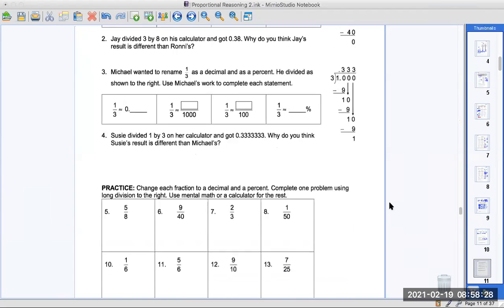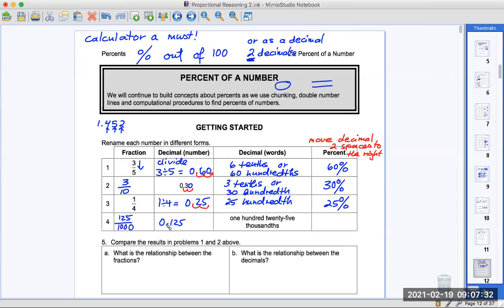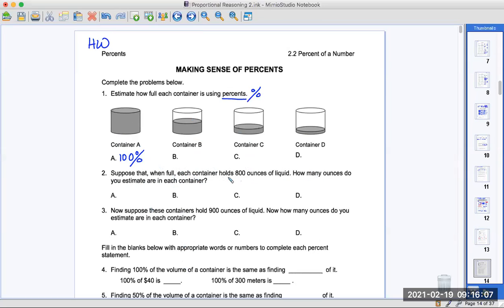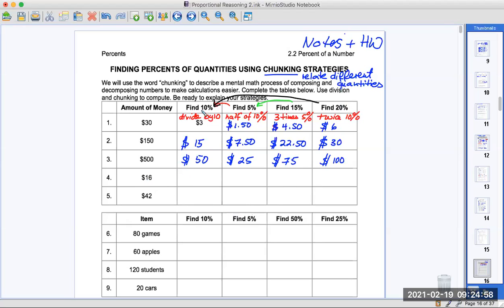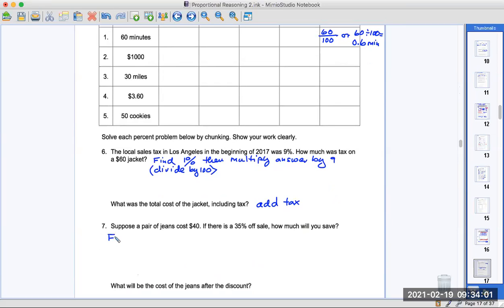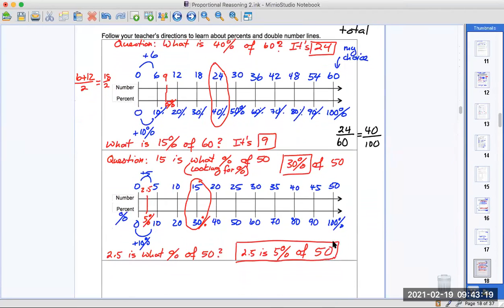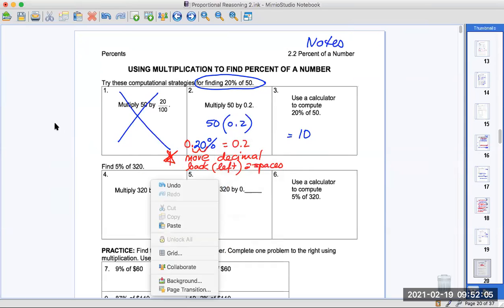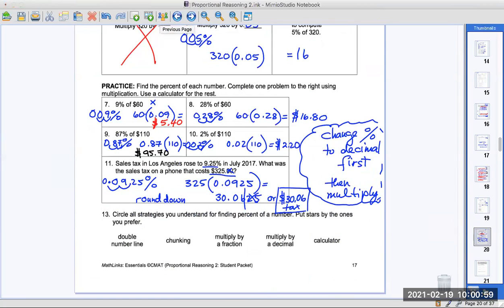6th Grade Math Proportional Reasoning 2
Math Links, percentages, money, estimate percentages, change from percentages to decimals and fractions and vice versa, proportional reasoning, double number lines to find percent.